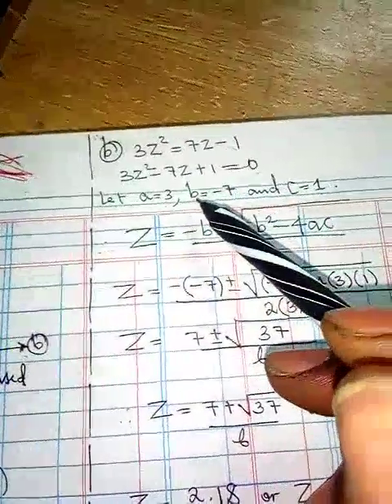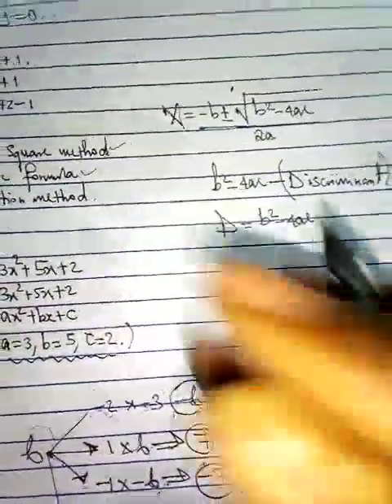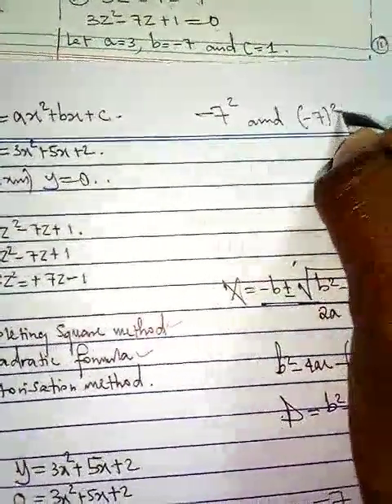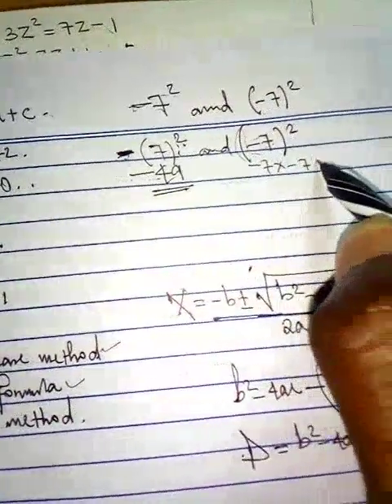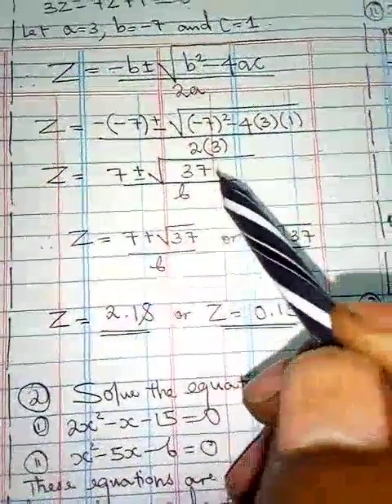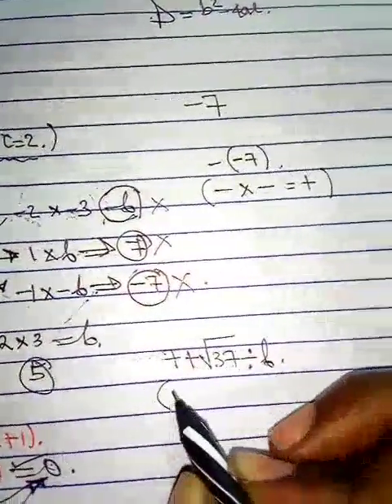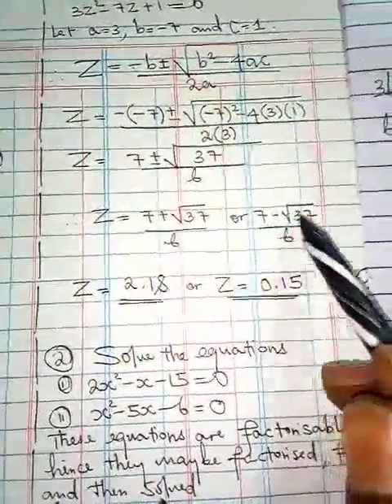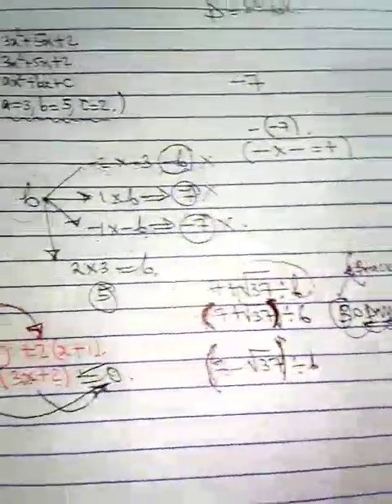Solving Basic Quadratic Equations P2